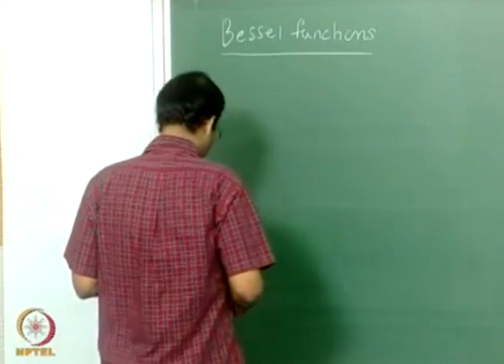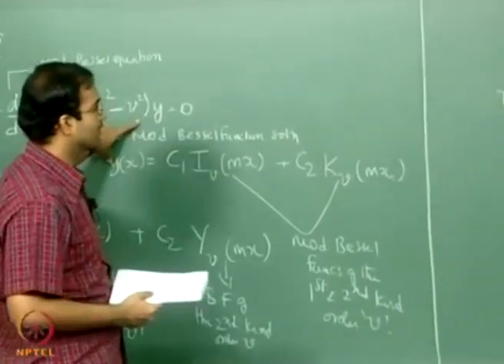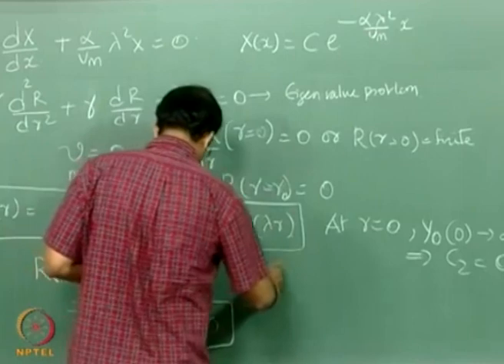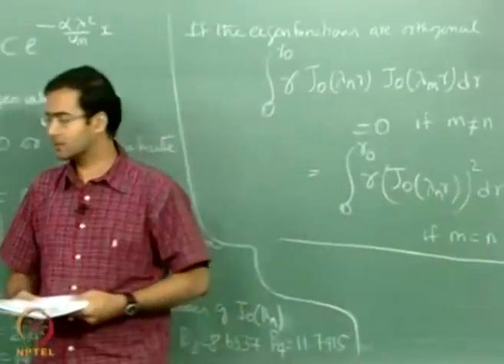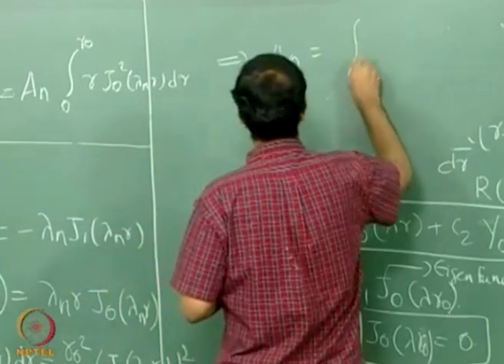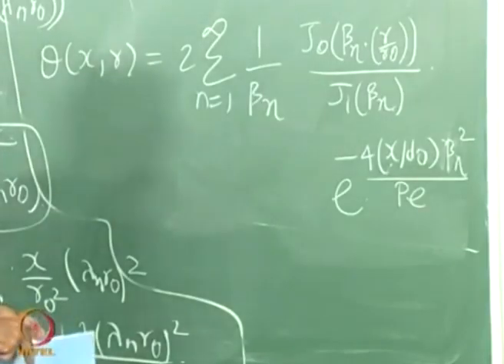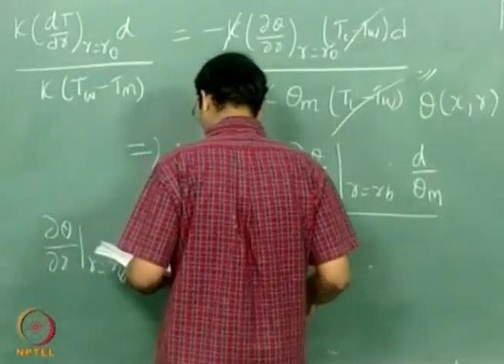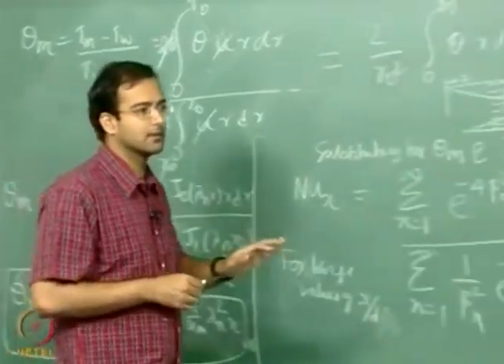Lec 29: Thermal entry length problem with plug velocity profile: Graetz proble